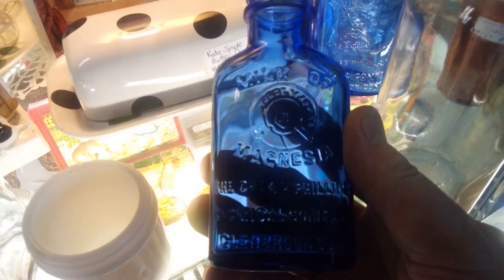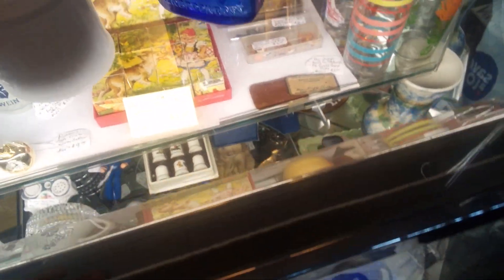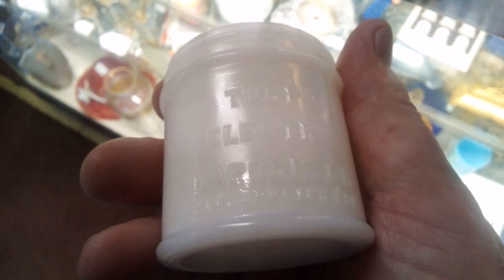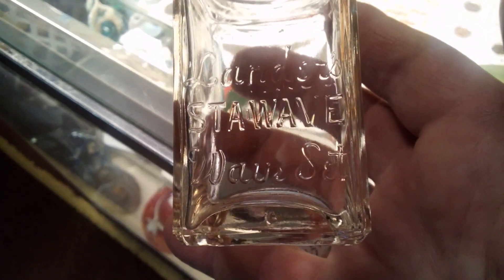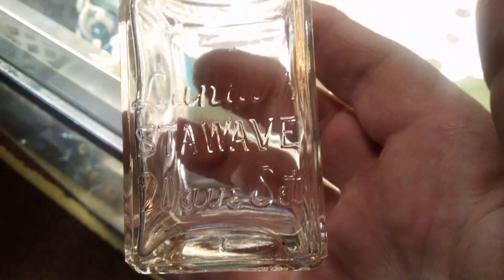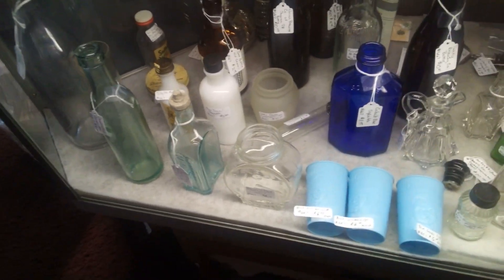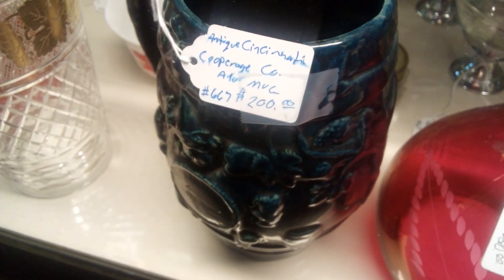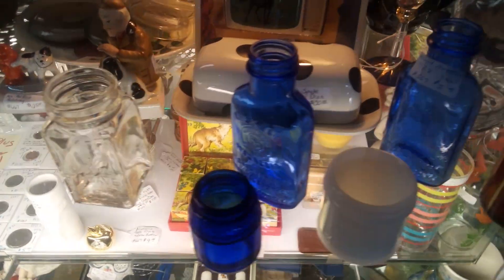Collectable Bottles Added.